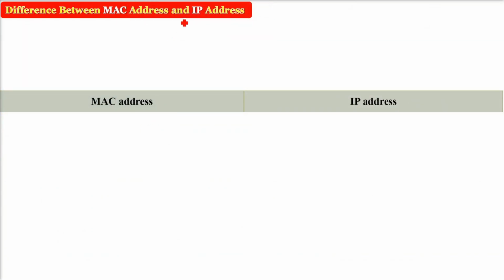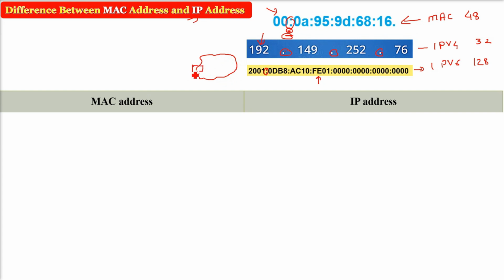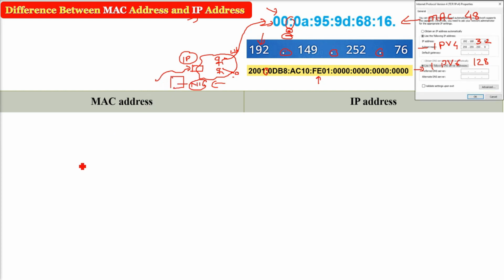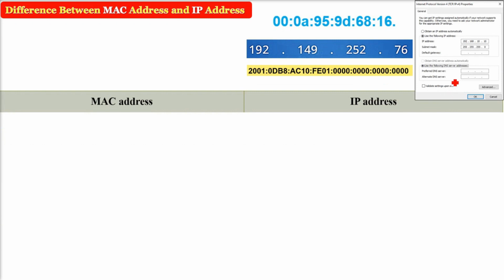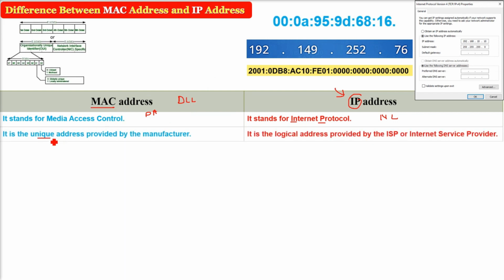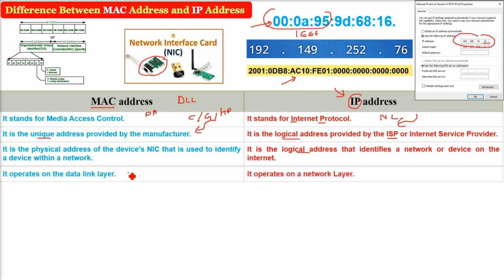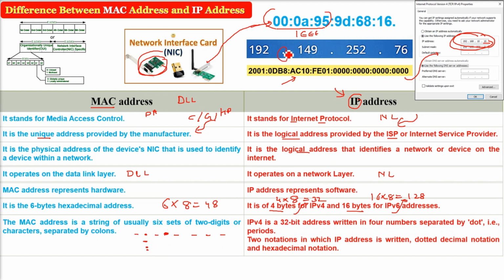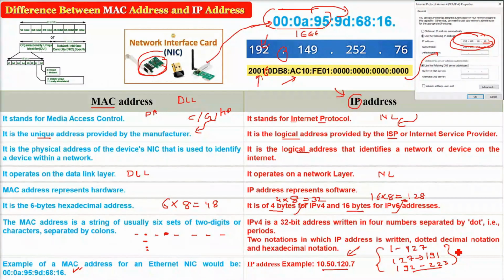MAC Address vs IP Address | Difference Between MAC Address and IP Address